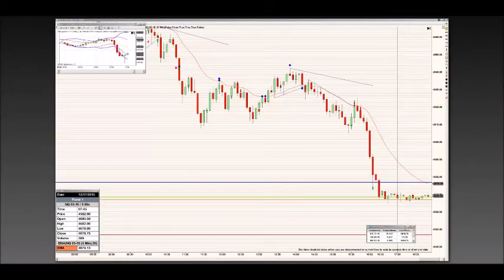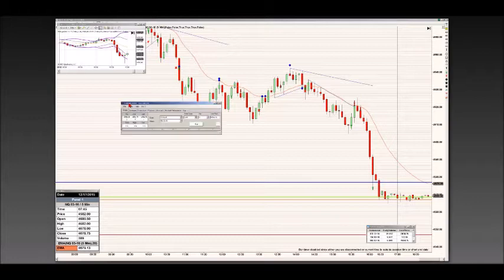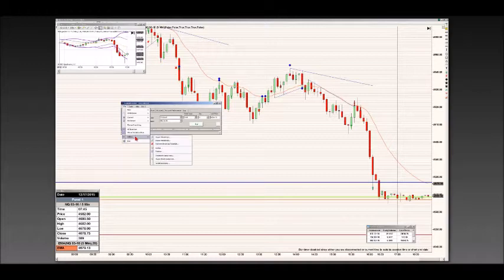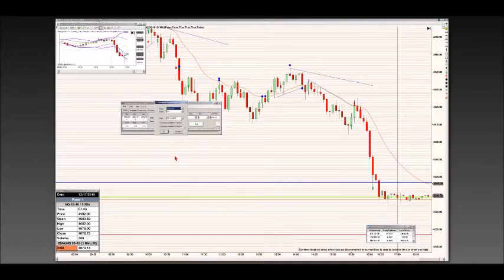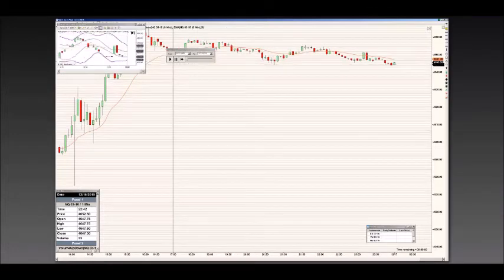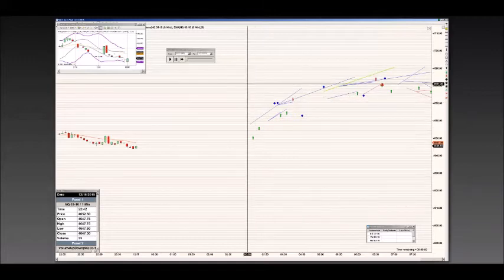Setting Up Market Replay in NinjaTrader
Here is a short video explaining how to set up market replay within the NinjaTrader platform. This is a great tool to use for sim trading, as it utilizes real market data from your previously selected date. We use this tool often in our classes when explaining certain trade set ups so that our students have a better understanding of the real market scenarios. We also personally use this tool to stay sharp when we are not trading in the live markets. If you have any questions or comments be sure to share them below. Get Serious About Your Futures. RISK DISCLOSURE:

HYPOTHETICAL PERFORMANCE RESULTS HAVE MANY INHERENT LIMITATIONS, SOME OF WHICH ARE DESCRIBED BELOW. NO REPRESENTATION IS BEING MADE THAT ANY ACCOUNT WILL OR IS LIKELY TO ACHIEVE PROFITS OR LOSSES SIMILAR TO THOSE SHOWN; IN FACT, THERE ARE FREQUENTLY SHARP DIFFERENCES BETWEEN HYPOTHETICAL PERFORMANCE RESULTS AND THE ACTUAL RESULTS SUBSEQUENTLY ACHIEVED BY ANY PARTICULAR TRADING PROGRAM. ONE OF THE LIMITATIONS OF HYPOTHETICAL PERFORMANCE RESULTS IS THAT THEY ARE GENERALLY PREPARED WITH THE BENEFIT OF HINDSIGHT. IN ADDITION, HYPOTHETICAL TRADING DOES NOT INVOLVE FINANCIAL RISK, AND NO HYPOTHETICAL TRADING RECORD CAN COMPLETELY ACCOUNT FOR THE IMPACT OF FINANCIAL RISK OF ACTUAL TRADING. FOR EXAMPLE, THE ABILITY TO WITHSTAND LOSSES OR TO ADHERE TO A PARTICULAR TRADING PROGRAM IN SPITE OF TRADING LOSSES ARE MATERIAL POINTS WHICH CAN ALSO ADVERSELY AFFECT ACTUAL TRADING RESULTS. THERE ARE NUMEROUS OTHER FACTORS RELATED TO THE MARKETS IN GENERAL OR TO THE IMPLEMENTATION OF ANY SPECIFIC TRADING PROGRAM WHICH CANNOT BE FULLY ACCOUNTED FOR IN THE PREPARATION OF HYPOTHETICAL PERFORMANCE RESULTS AND ALL WHICH CAN ADVERSELY AFFECT TRADING RESULTS. Full Risk Disclosure